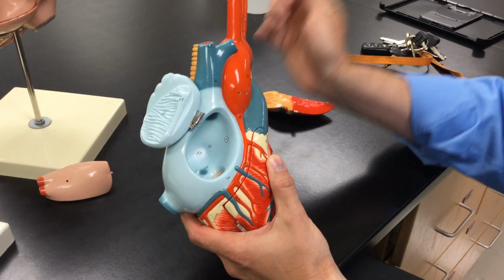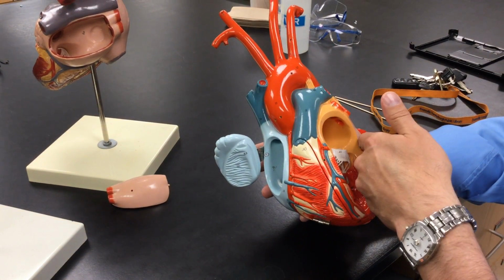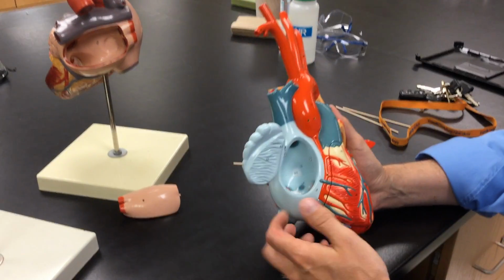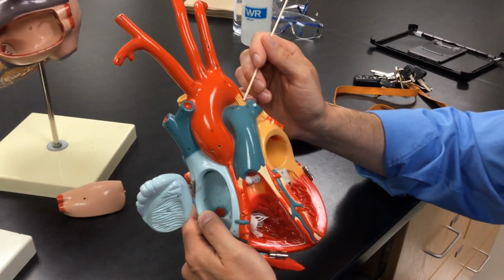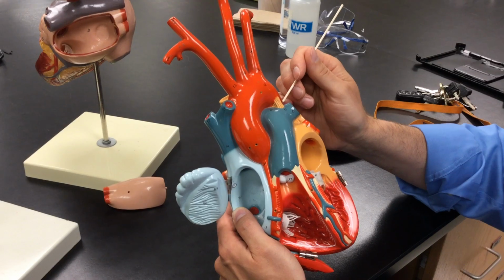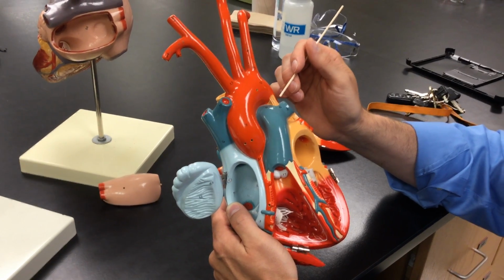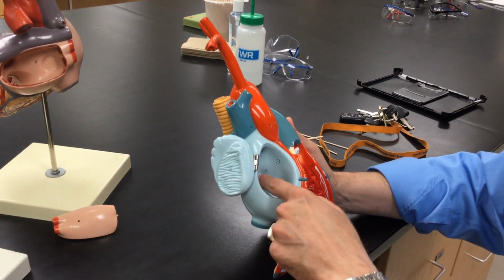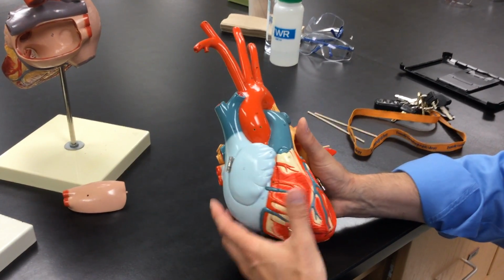Heart Anatomy Review - Fetal Shunts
Heart Anatomy Review (3 of 3)
- Dr. Mendel